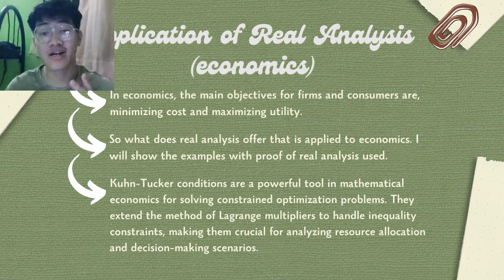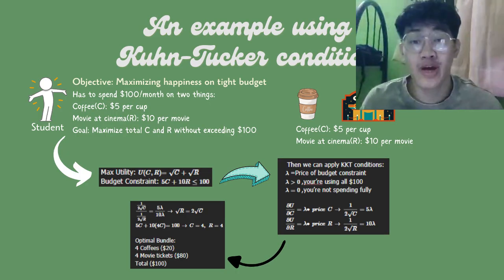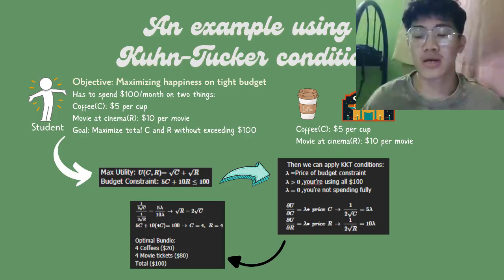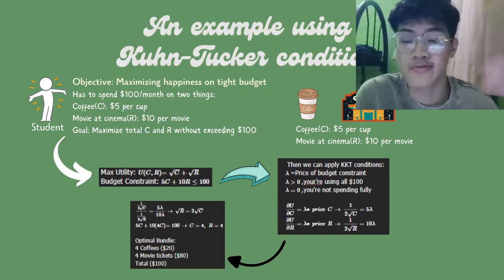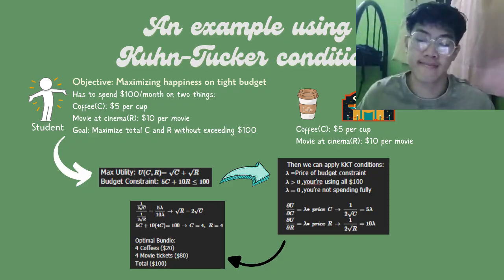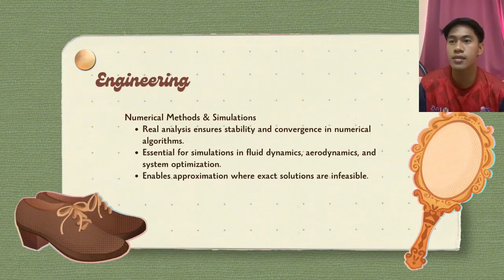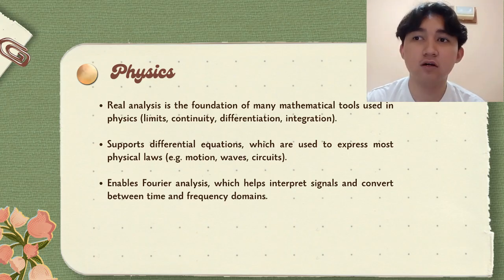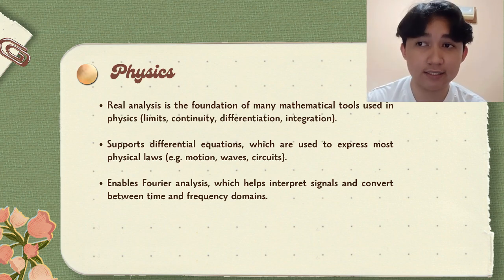SM24203 Real Analysis Assignment 25/26 | Applications of Real Analysis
Prepared by:

MUHAMMAD ALIFF NAZRIN BIN MUHAMMAD ZURIN (BS23110276)
ELFREN THAMPA LEONG (BS23110307)
NABIL ALI BIN MUHAMMAD FUAD (BS23110309)
JAYRYAN ROES BIN JAVLES (BS23110290)

SM24203 FACULTY OF SCIENCE AND TECHNOLOGY 2025